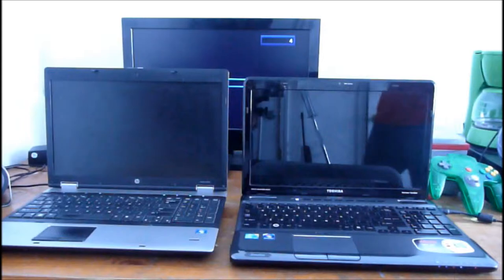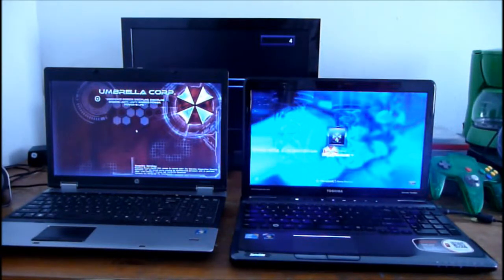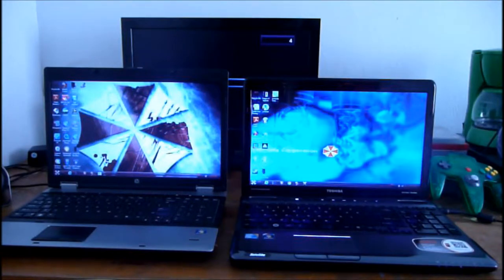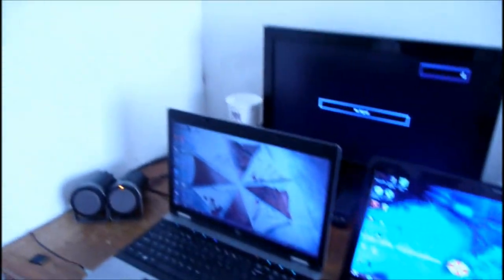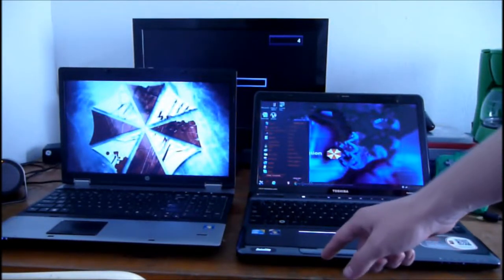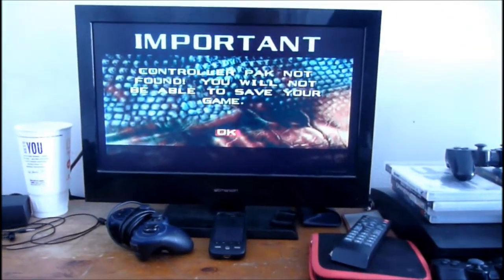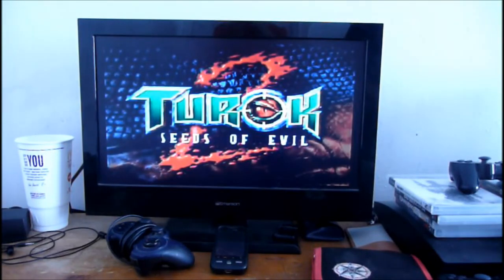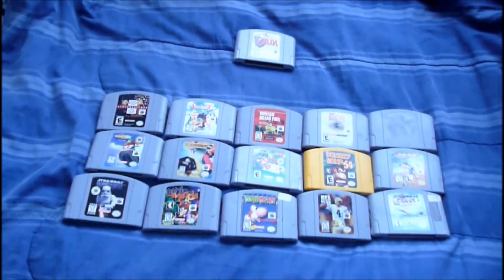Umbrella Corp. Laptops and Nintindo 64 || R&J EntertainmentTV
Programs we used are
start button changer
login screen changer
red hud theme

if you download the red hud theme from a youtube video it comes with all of this stuff